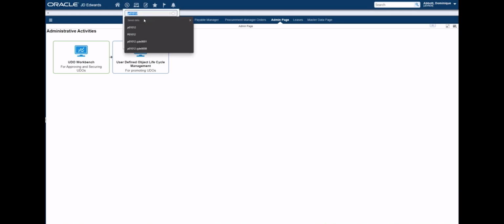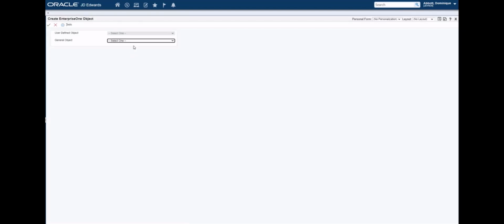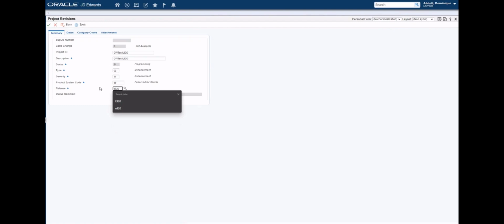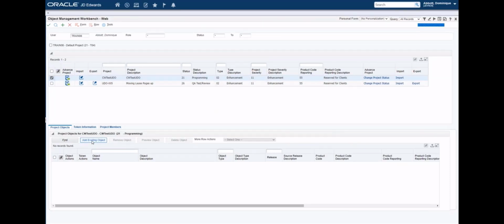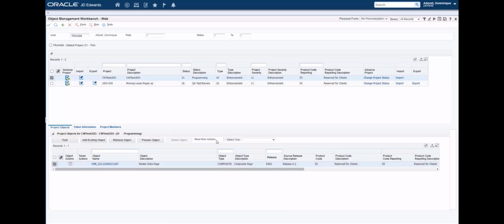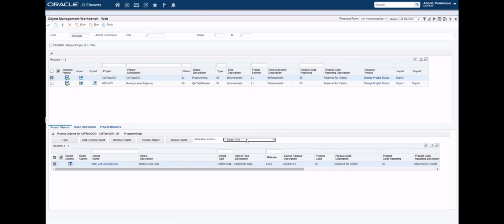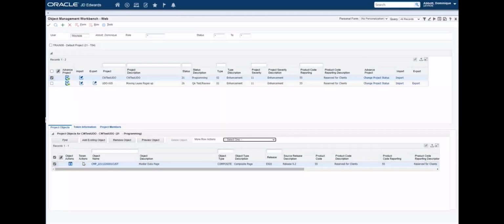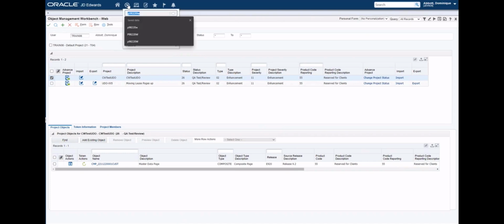Ask Denovo: Tips & Tricks - OMWWeb for UDOs